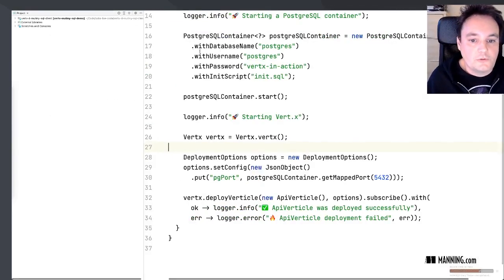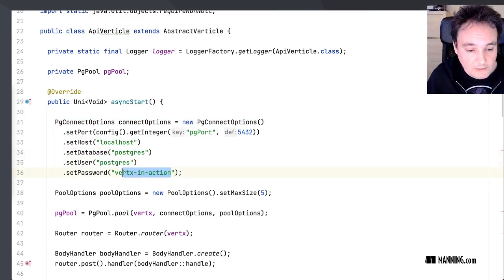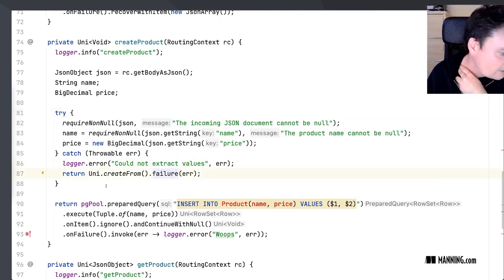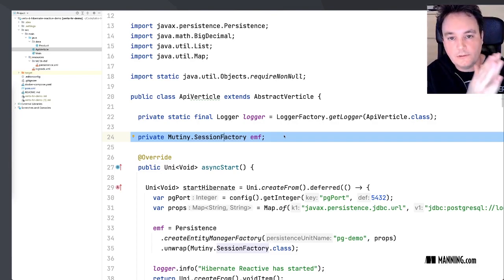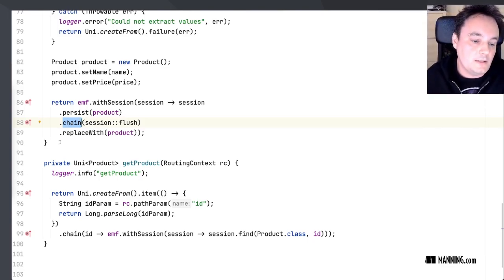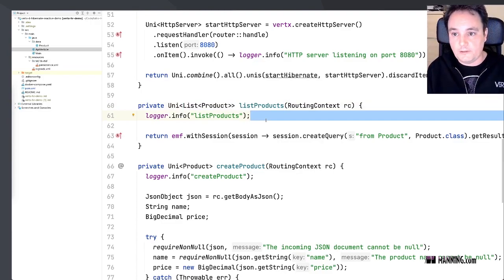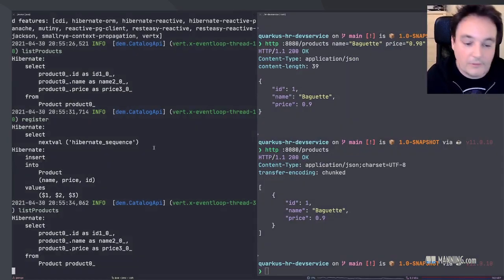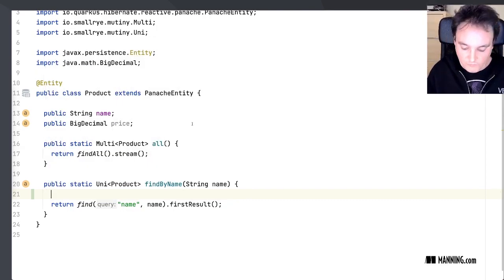How to use Reactive with Vert.x and the new Mutiny APIs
This video is an excerpt from a live coding session by Julien Longe.

"Vert.x in Action: Asynchronous and Reactive Java" teaches you how to build production-quality reactive applications in Java. This book covers core Vert.x concepts, as well as the fundamentals of asynchronous and reactive programming. Learn to develop microservices by using Vert.x tools for database communications, persistent messaging, and test app resiliency. The patterns and techniques included here transfer to reactive technologies and frameworks beyond Vert.x."